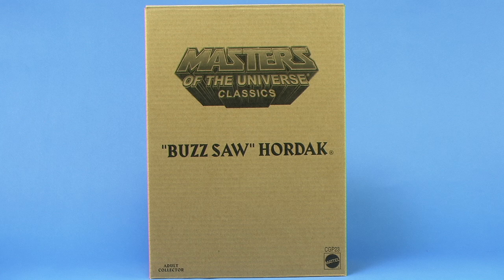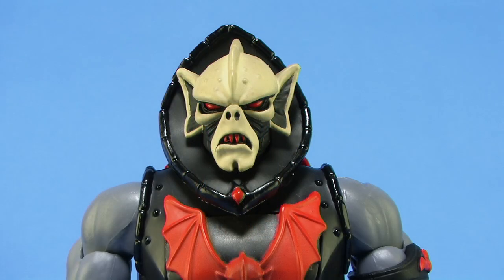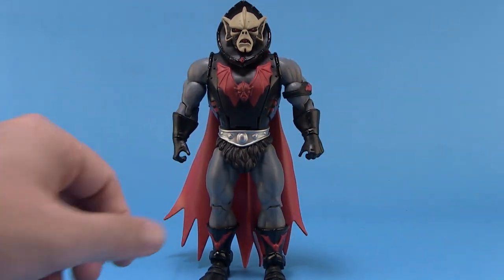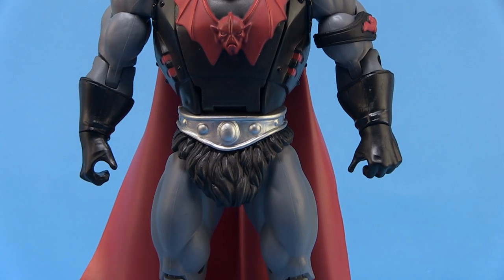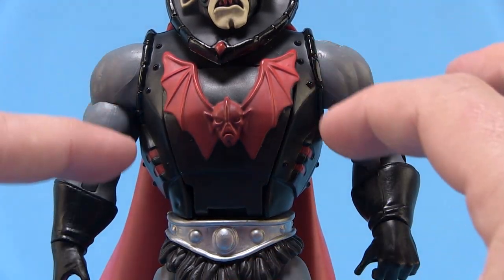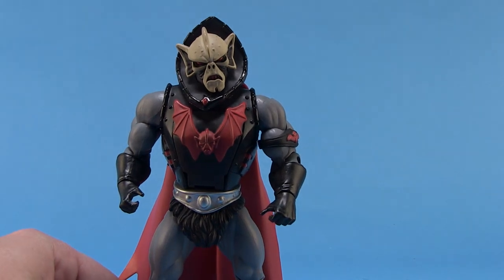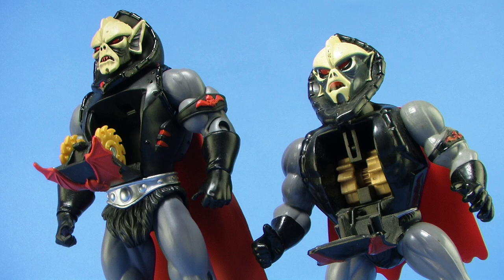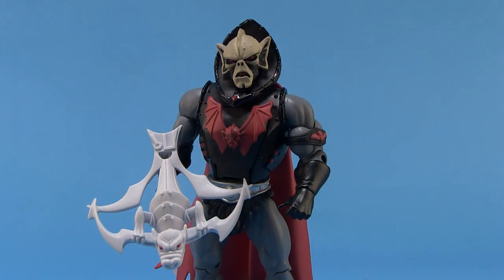Masters of the Universe Classics Buzz Saw Hordak Figure Video Review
Join Pixel Dan for a look at the upcoming Buzz Saw Hordak figure from Mattel!